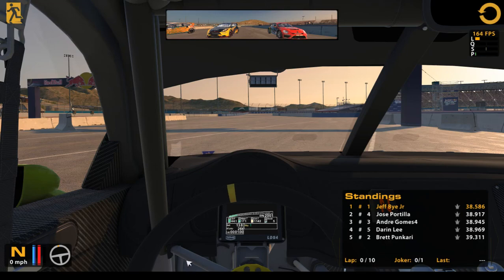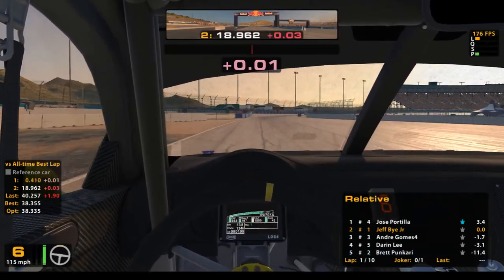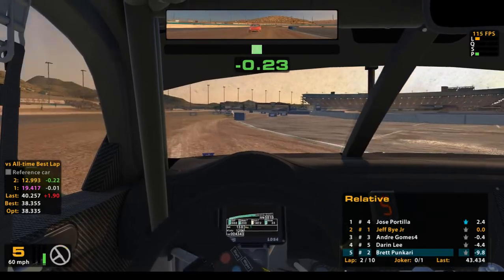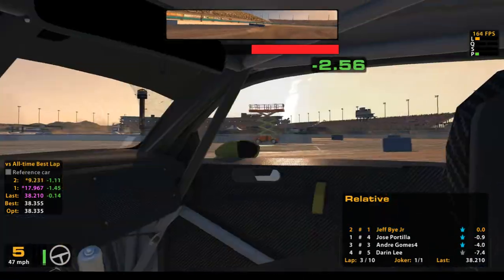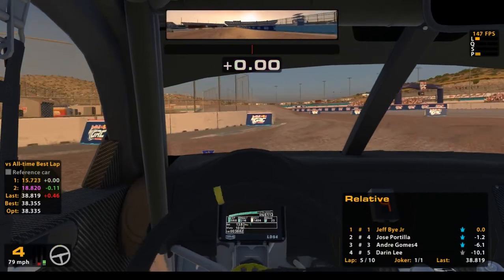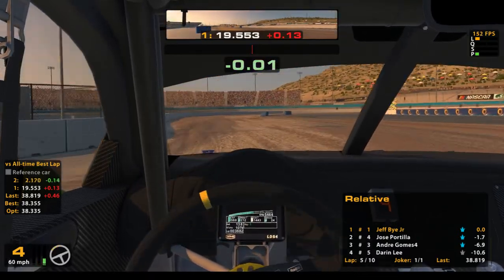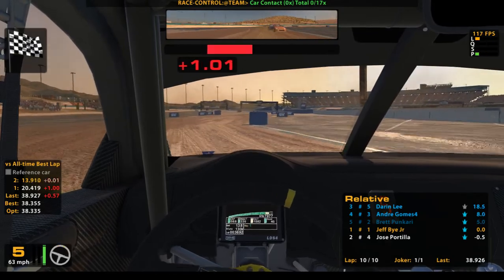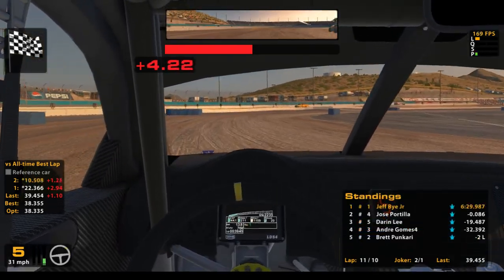iRacing Rallycross Series #15 - Brand Switch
Episode 15 of the iRacing Redbull Global Rallycross Career Series In the iRacing Red Bull Global Rallycross Series driving the Ford Fiesta at the Phoenix International Raceway Rallycross Course .  Follow as we progress from rookie to veteran on iracing's online racing service.

Check my channel for more motorsports gaming and simulation videos! Including my all new iRacing Rallycross Career Series and the iRacing Road Career Series as we go from MX-5 rookie to F1 Champion!